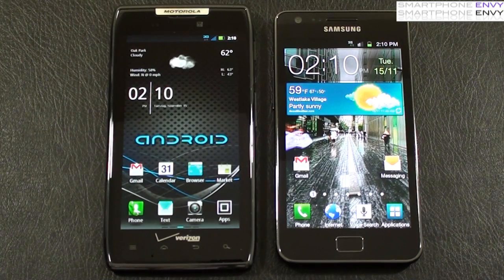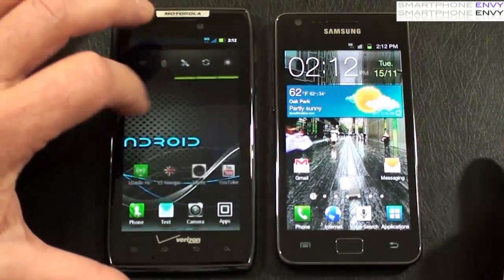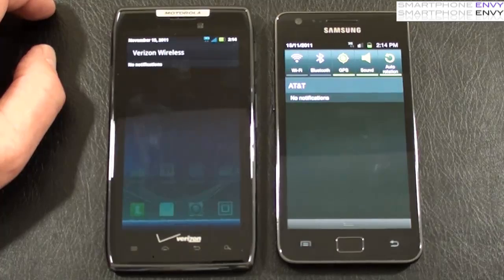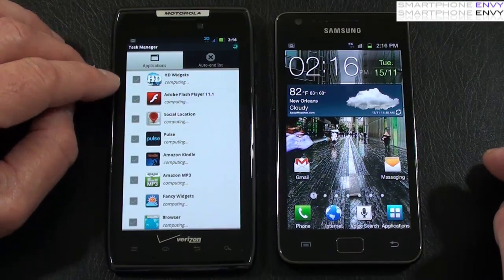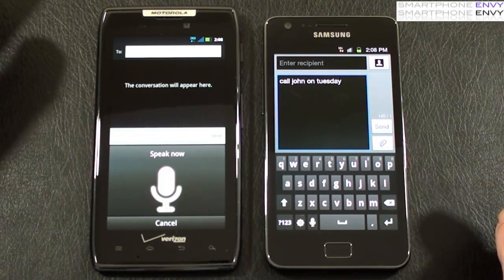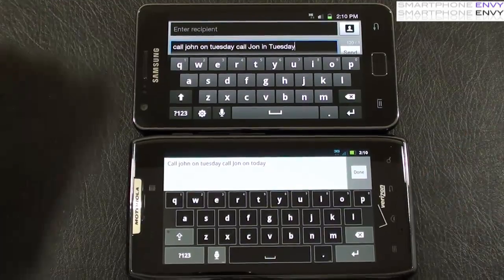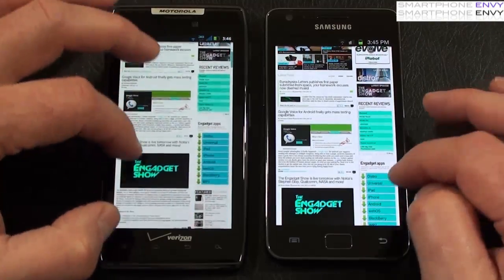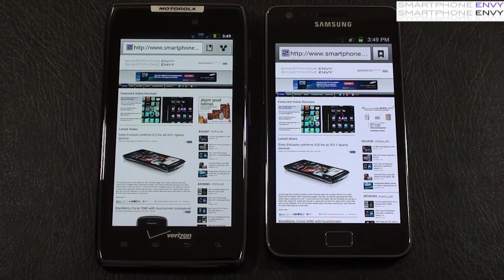Motorola Droid RAZR vs Samsung Galaxy S II Part 2 "Face Off"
Hands on Face Off between the Motorola Droid RAZR and Samsung Galaxy S II Euro version.